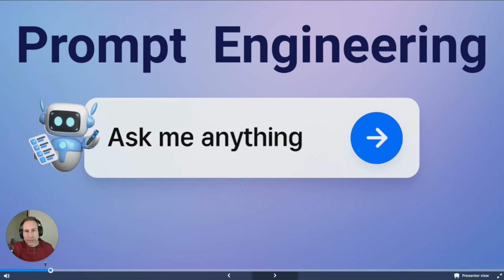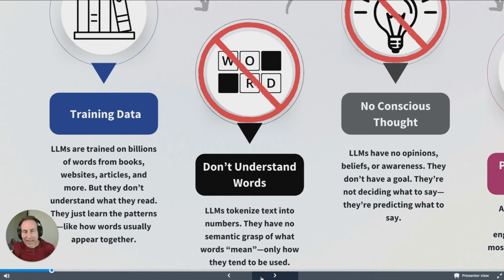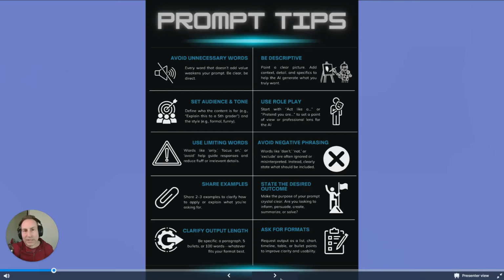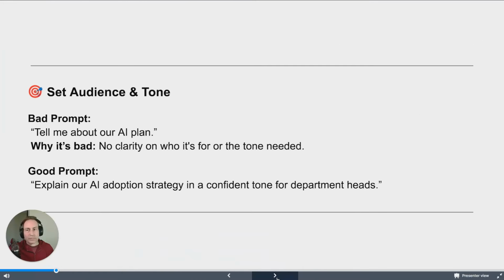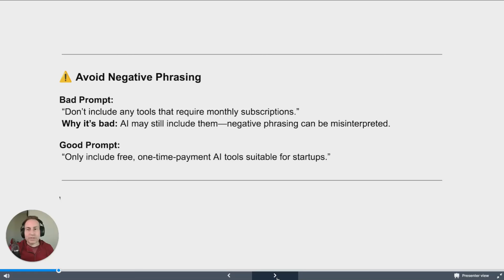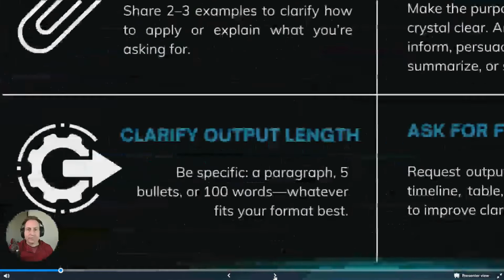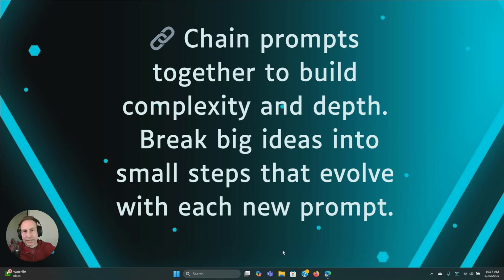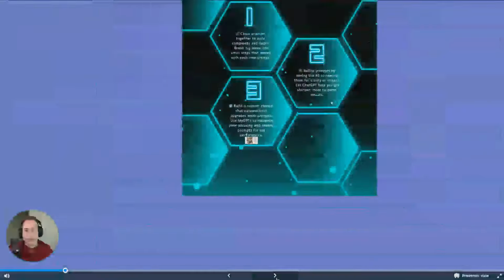Prompt Engineering – Go from Beginner to Advanced in 20 minutes (Includes PDFs and Guides)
In this video, Tony DeSimone breaks down prompt engineering into simple, actionable steps—from understanding how large language models actually work to mastering advanced techniques like chaining prompts and building custom GPTs. By focusing on clarity, specificity, and intent, viewers learn how to dramatically improve the quality of AI-generated outputs.

🗓 Timeline of Key Topics:

Timestamp Topic
00:01–00:42 Why Prompting Matters — Framing the power of language models and the importance of asking better questions.
00:42–01:29 Overview — What the video will cover: LLM mechanics, prompt characteristics, advanced techniques.
01:29–03:53 How LLMs Work — Trained on billions of words, using tokenization and pattern prediction—not understanding.
03:53–05:43 Why Prompt Structure Matters — Unique words carry more weight; better prompts = better responses.
05:53–15:37 Top 10 Prompt Tips — Covers clarity, descriptiveness, tone, role-play, limiting words, positive phrasing, examples, stating the outcome, output length, and format.
15:54–18:34 Advanced Tips
→ 1) Chain prompts for depth
→ 2) Ask AI to refine prompts
→ 3) Use GPTs to auto-improve prompt quality
18:34–20:18 Final Thoughts & Tools — QR code to Tony’s MyGPT, encouragement to like/share, and access to slides and PDFs.